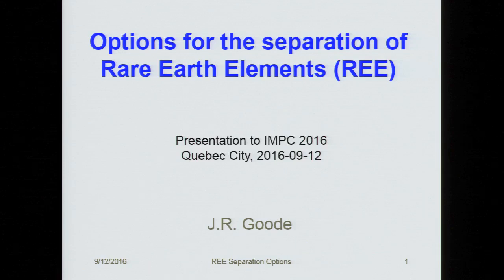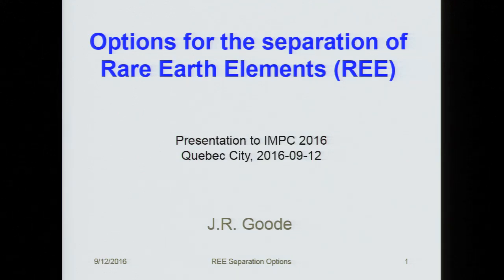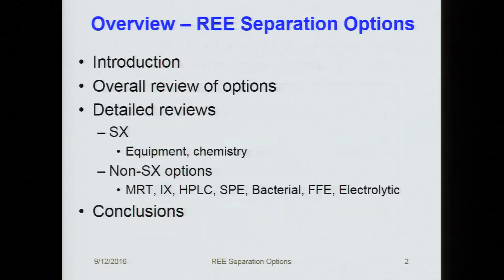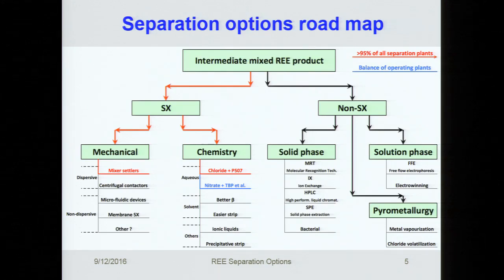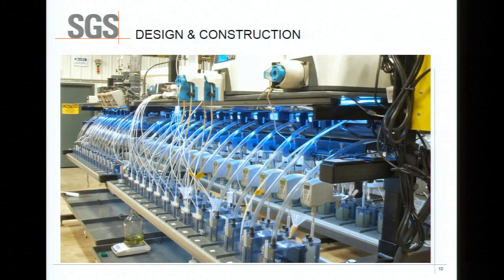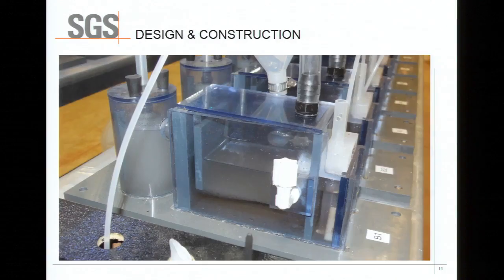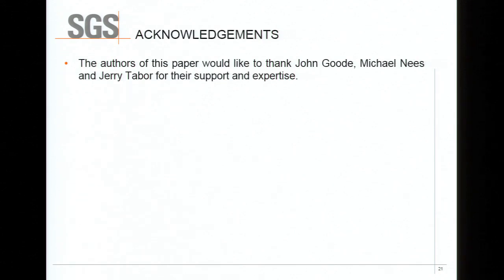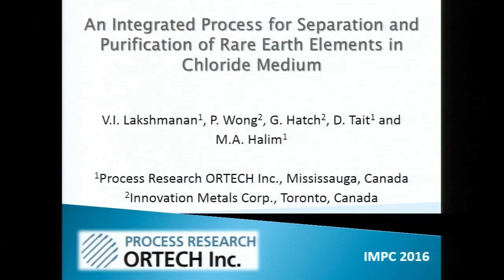Options for the separation of Rare Earth Elements (REE)